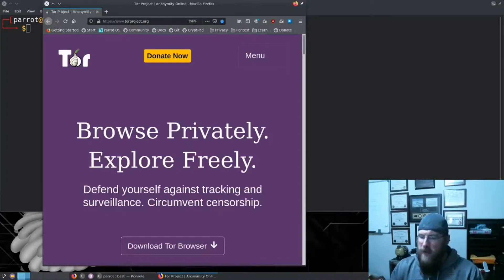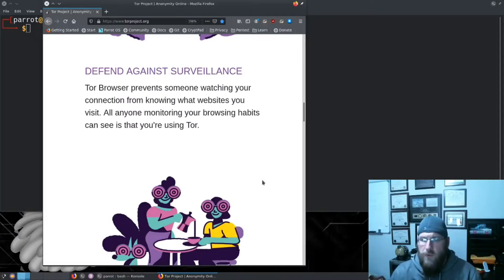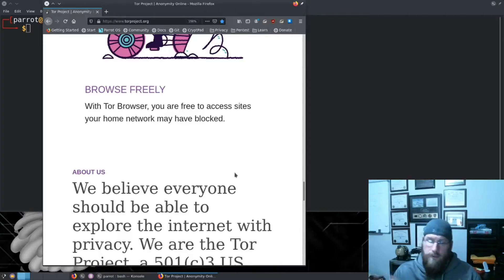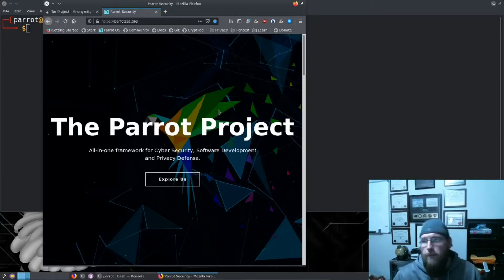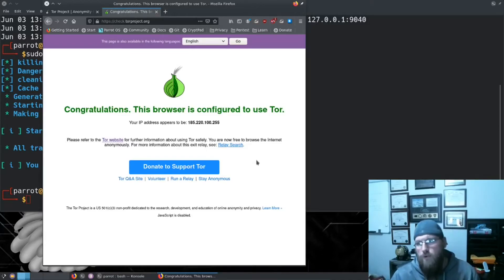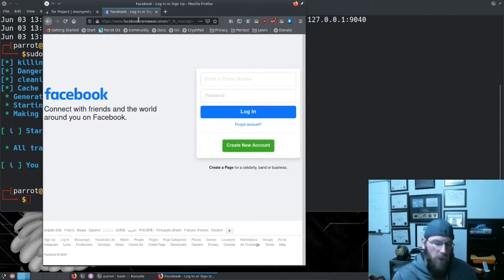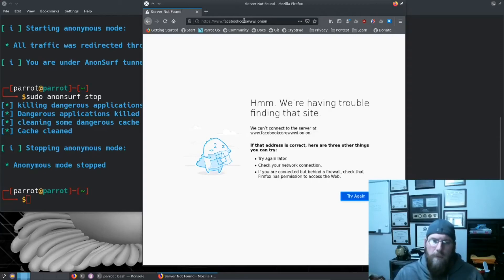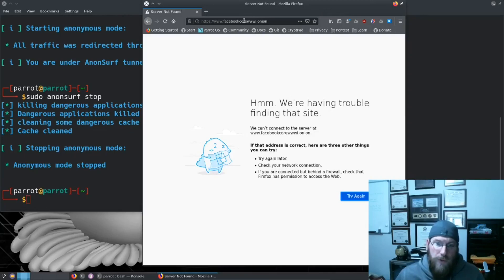ParrotSec Tutorial: TOR and AnonSurf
This is an overview of using TOR and AnonSurf through ParrotSec.

I want your input and ideas! Let me know what you'd like to see discussed next!

Commands:
sudo tor -f /etc/anonsurf/torrc
sudo anonsurf start

Troubleshooting:
sudo touch /etc/tor/torrc
sudo apt install anonsurf --reinstall

facebookcorewwwi.onion